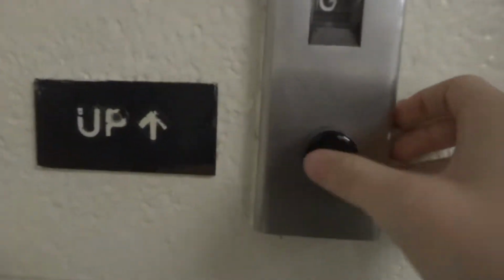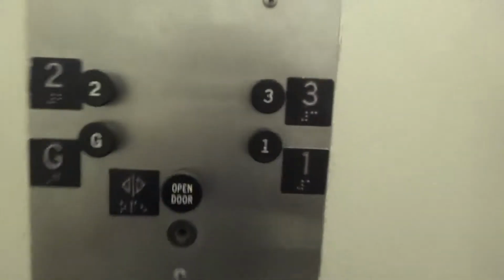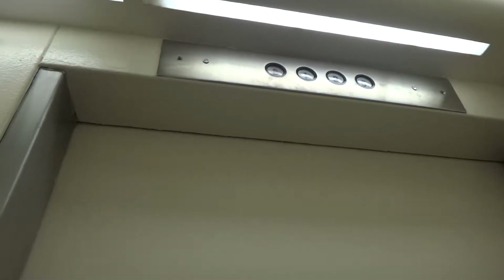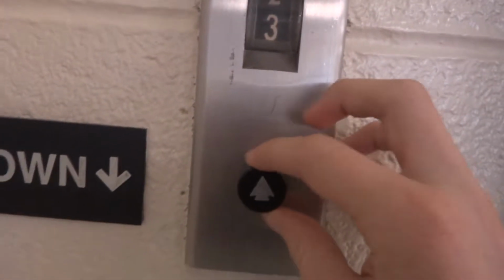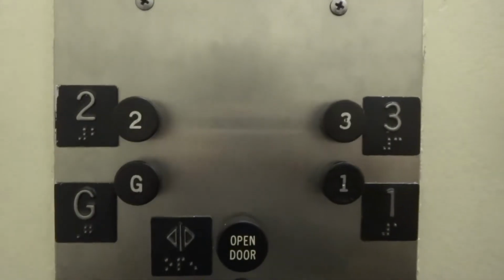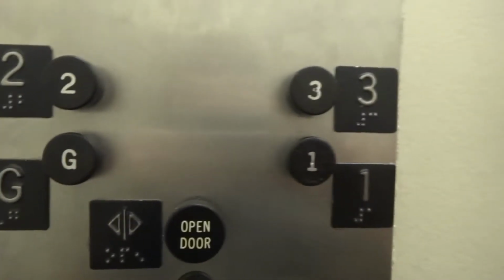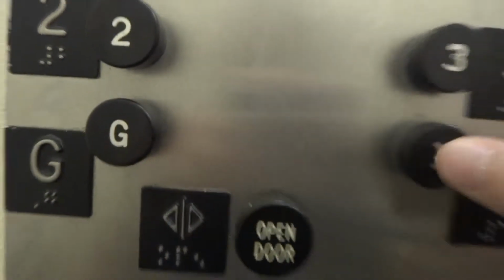Antique 1950s Otis Pre-Lexan Traction Elevator - Duns Scotus Hall - Daemen College - Amherst, NY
This is a very awesome elevator! Everything is original except for the floor indicator.

Technical Specifications:

Brand: Otis
Installed: 1950s
Weight Capacity: 2,000 Pounds (907 Kilograms)
Motor Type: Bottom-Drive Traction
Controller Type: Relay Logic
Fixture Type: Otis Pre-Lexan